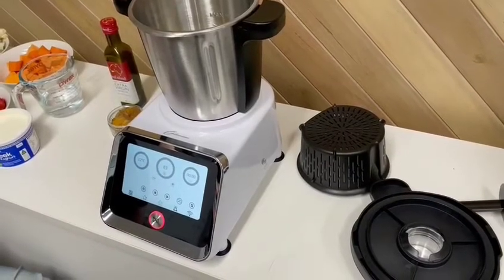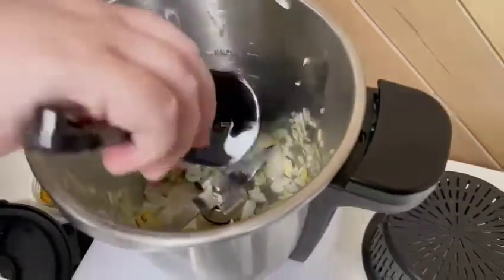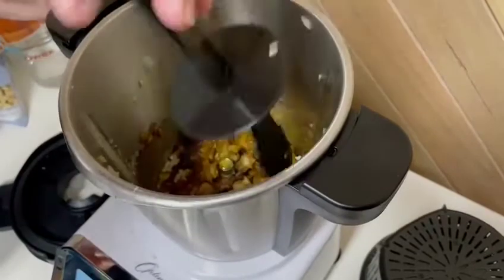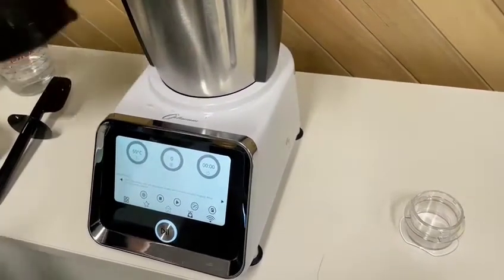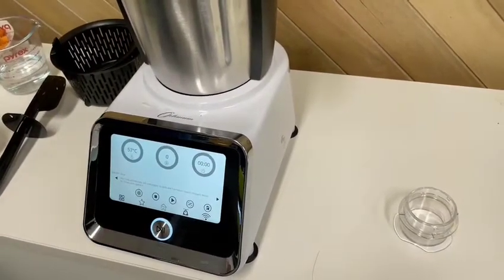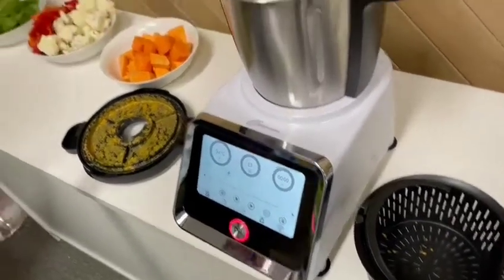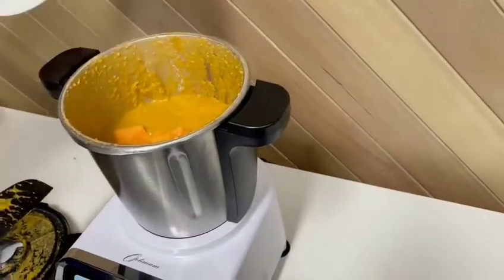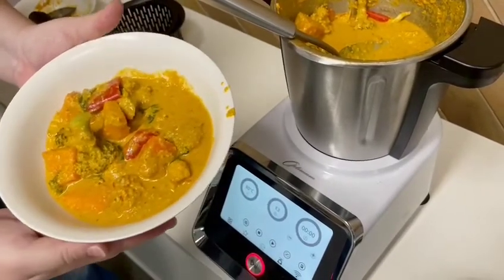Indian Vegetable Curry | ThermoCook TC PRO M 2.0 | Top Kitchen Assistant 2021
See how delicious and easy it is to prepare 𝗜𝗻𝗱𝗶𝗮𝗻 𝗩𝗲𝗴𝗲𝘁𝗮𝗯𝗹𝗲 𝗖𝘂𝗿𝗿𝘆 𝘂𝘀𝗶𝗻𝗴 𝘁𝗵𝗲 𝗧𝗵𝗲𝗿𝗺𝗼𝗖𝗼𝗼𝗸 𝗧𝗖 𝗣𝗿𝗼 𝗠 𝟮.𝟬 from Froothie, featuring our amazing team in the office! 👩‍🍳😍

The ThermoCook Pro Multi-Function Appliance is so much more than a mere “food processor”, it is like having a professionally trained kitchen assistant at your beck and call. 🙌

The ThermoCook Pro M 2.0, a high quality multifunctional appliance designed specifically for busy people who yearn to create fresh, tasty, wholesome meals for their families and themselves. Months of research has gone into the product development to ensure ThermoCook Pro offers an increased level of functionality, it can help turn any home cook into a master chef while creating a various range of delicious and healthy recipes at the touch of a button. 😍

Your ThermoCook Pro M 2.0 will quickly become your “secret ally”, helping you to create memorable, additive-free, nutrient rich meals your family will love, every step of the way from prep to cooking to cleanup. 👩‍🍳👨‍🍳

Optimum Appliances will ensure you’re getting world-class quality at an affordable price. Our supplier’s priority and focus has always been quality, and the longevity and performance of the product is indisputable, as each part used is assembled to perfection using the highest-quality material available.

Froothie are the exclusive distributors of the ThermoCook Pro, and provide it directly to you, with no third party reseller, demonstrator or retailer markups. That means Froothie can keep the costs as low as possible for you, while offering you the confidence of dealing with a leading online appliance company.

𝗜𝗡𝗗𝗜𝗔𝗡 𝗩𝗘𝗚𝗘𝗧𝗔𝗕𝗟𝗘 𝗖𝗨𝗥𝗥𝗬 🧡

Vegetarian - Gluten Free
Servings: 6
Difficulty: 2/5

Ingredients:
1 tsp Coconut oil
1 Medium Onion, quartered
2 Cloves Garlic
2cm Ginger root, peeled
1 tbsp Fennel seeds
1 tbsp Ground cumin
1 tsp ground tumeric
1 tbsp Ground coriander
1 tbsp Garam masala
150g Raw cashews
5 Vine ripened tomatoes, roughly chopped
1 Pinch sea salt and black pepper to taste
250g Full fat greek yoghurt
180g Water
1 Sweet potato
1 Large carrot
1 Red capsicum
0.5 Cauliflower
0.5 Broccoli
30g Baby spinach

Steps:
Place your onion, garlic and ginger into TC ProM2.0 bowl and chop for 4 seconds, speed 6. Scrape the sides.
Add fennel seeds, cumin, turmeric, coriander, garam masala and coconut oil and saute for 3 minutes, 1000C, speed 1.
Add cashew nuts, salt and pepper to taste and tomatoes, roughly chopped. Blend for 20 seconds, speed 4.
Add yoghurt and water and blend 1 minute, speed 8 (if temperature is above 600C blend on speed 4)
Transfer curry sauce into a large pot and simmer on med-low temperature (approx. 15 minutes).

Add your vegetables chopped in approximately same size chunks. Add your hard vegetables to the curry sauce first, such as carrot and sweet potato. Follow 5-10 minutes later with capsicum, cauliflower, broccoli and lastly with 2 minutes before, add the spinach then turn off the heat. Ensure your hard vegetables are cooked adequately before adding the spinach.

Serve with basmati rice, quinoa or cauliflower rice.

Tips: Cook your rice while your curry is simmering in the pot. Garnish with fresh coriander 🥰